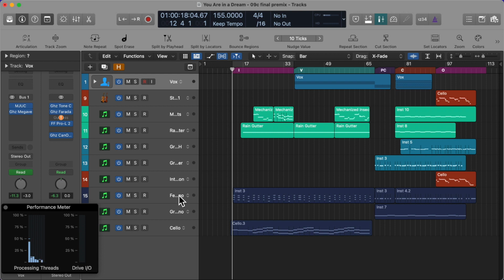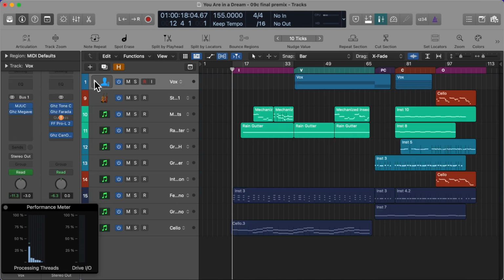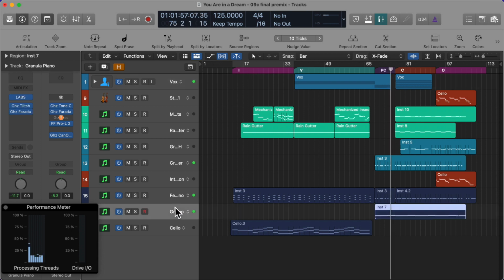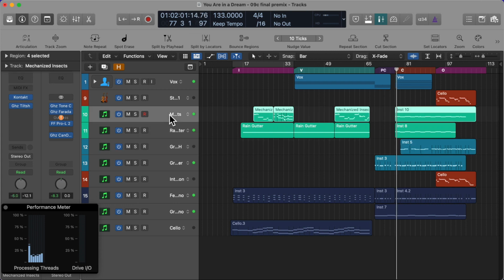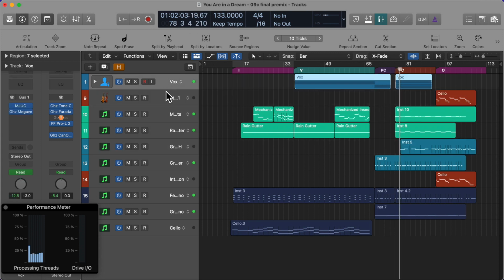M1 Logic Pro Production Test + Native Instruments Rosetta Performance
In this video we test Native Instruments, Spitfire Audio, and other plugin/instrument compatibility. We find that these instruments work but are not fully supported yet.